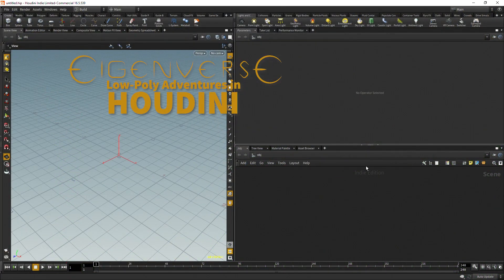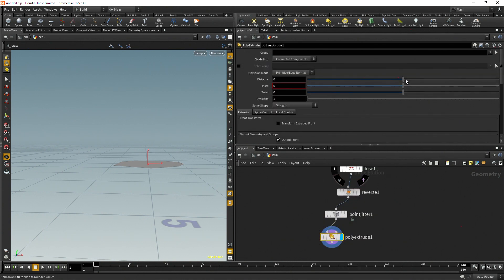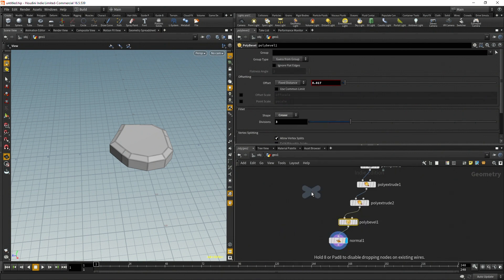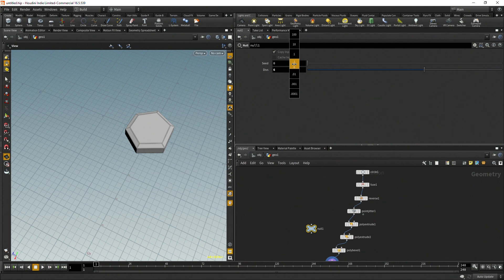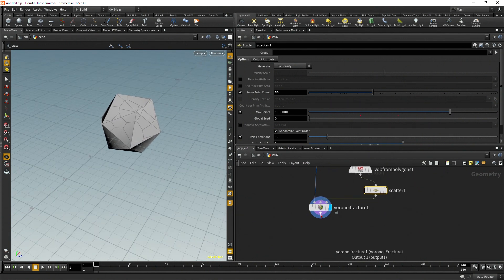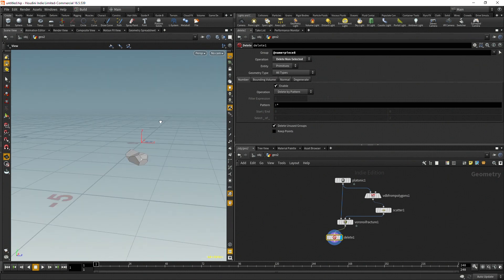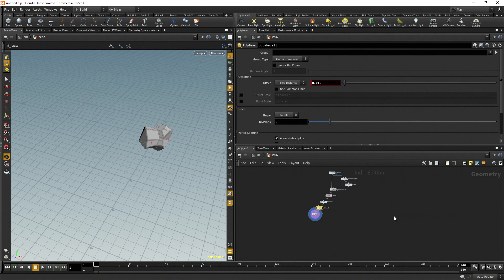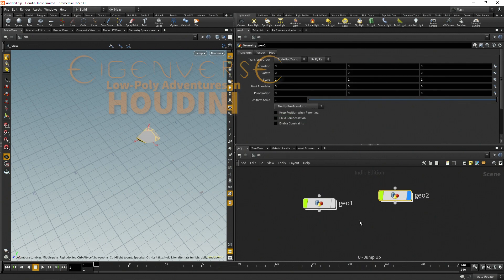Rocks and Proceduralism - Low Poly Adventures in Houdini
Nathan of the Eigenverse will now educate you in the ways of proceduralism, the philosophy that allows artists to make many things quickly using 3D software.

Using only the simplest and most intuitive nodes in SideFX Houdini, we shall create an infinite number of pebbles, boulders, and cobblestones in ten minutes.  We will then rig the rocks so that you or your animator can make just the right one for the situation.  Best of all, these will naturally fit in the low-poly style we use in our product, the Protoverse - but of course everything can also be extended to your photoreal architecture project or whatever.